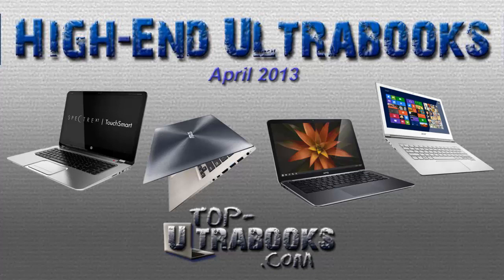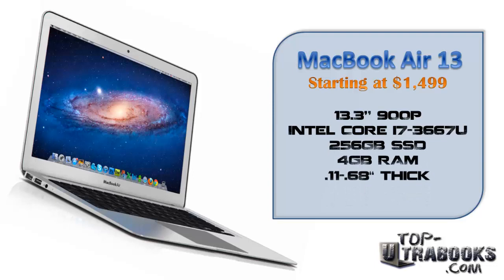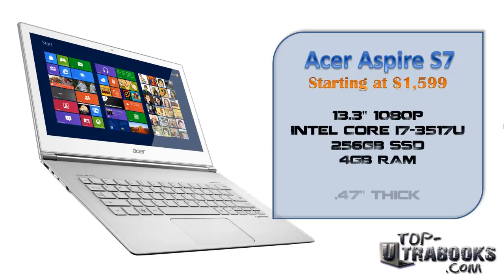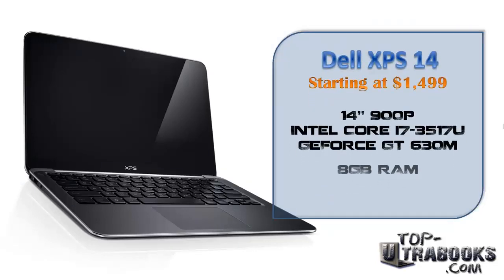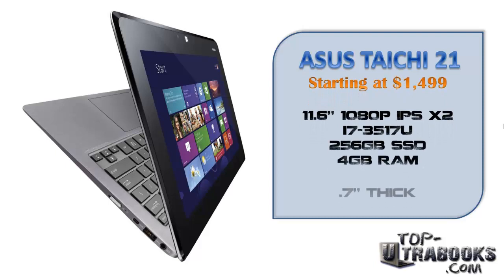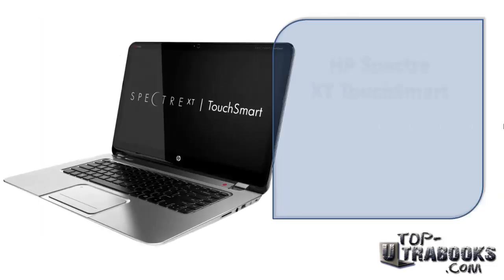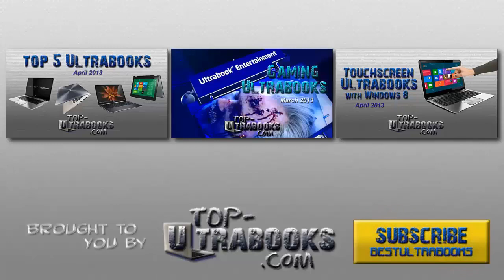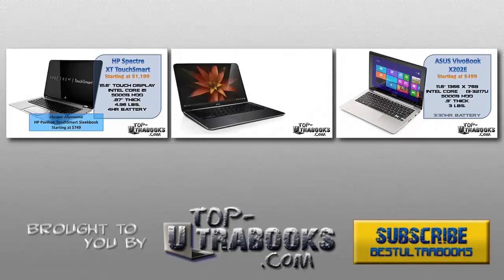QUICK: High-End Ultrabooks - April 2013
High-End Ultrabooks - April 2013

Intel's main goal for Ultrabooks was to get them at a low, affordable price-range to compete with the rising tablet market. Though these ultra-portable machines are still awesome, powerful PC's, there are those of you out there that want the best performance you can get with more expensive, high-end Ultrabooks that can compete with the expensive MacBook Air.

MacBook Air 13 $1,499
13.3" 900p - Core i7-3667U - 256GB SSD

Acer Aspire S7 Touch $1,599
13.3" 1080p - Core i7-3517U - 256GB SSD

13.3" 1080p - Intel Core i7-3537U - 128GB SSD

14" 900p - Core i7-3517U - GeForce GT 630M - 500GB HDD/32GB SSD

Samsung Series 9 Premium $1,399
13.3" 1080p - Core i7-3517U - 128GB SSD

ASUS TAICHI 21 $1,499
11.6" 1080p IPS x2 - i7-3517U - 256GB SSD

ASUS Zenbook UX51VZ $1,899
15.6" 1080p IPS - Core i7-3612QM Quad - GeForce GT 650M - 256GB SSD

HP Spectre XT TouchSmart $1,449
15.6" 1080p - Intel Core i7-3517U - 128GB SSD

Lenovo ThinkPad X1 Carbon Touch $1,999
14" 900p - Core i7-3667U - 180GB SSD